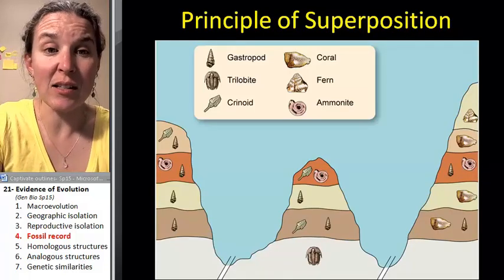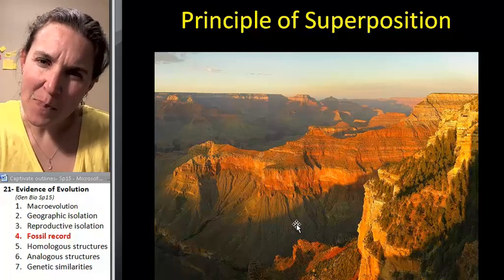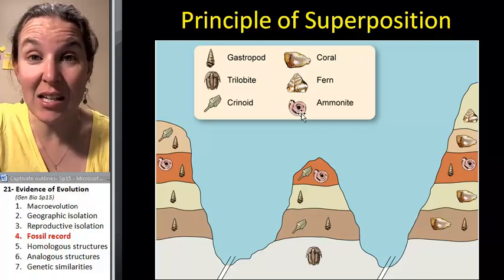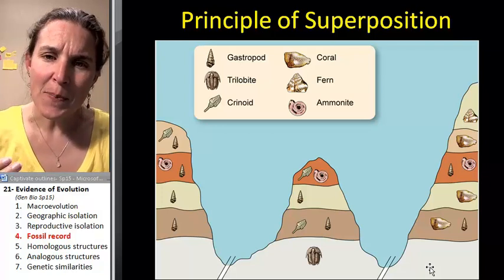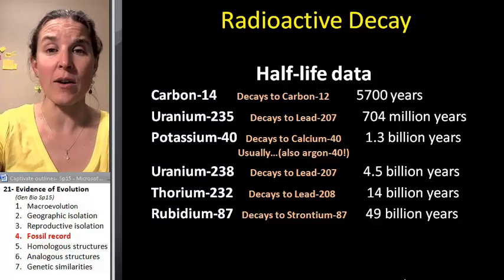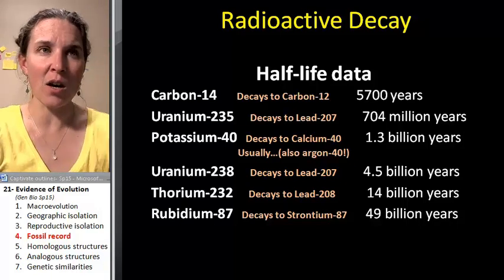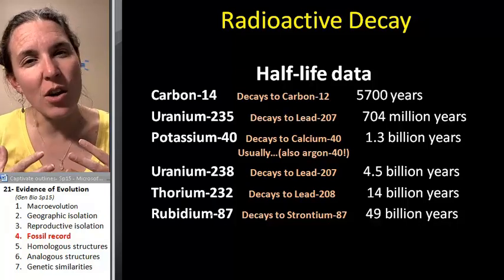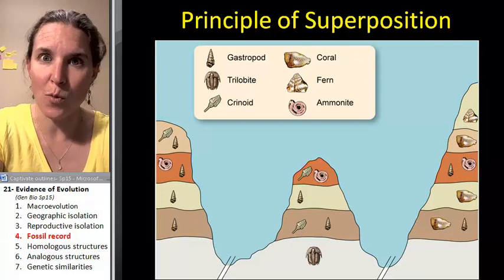Evidence of Evolution 4- Fossil record